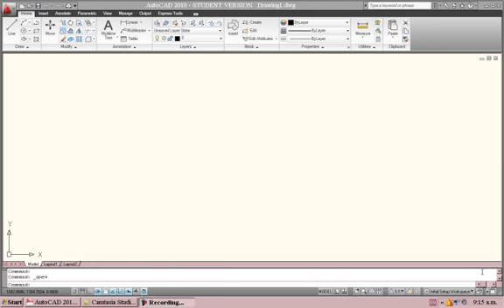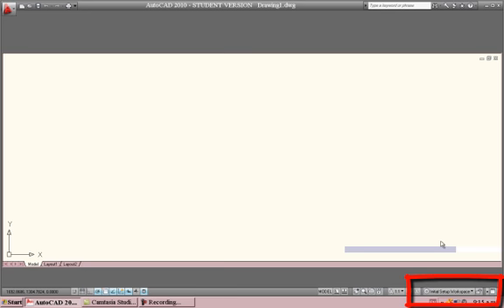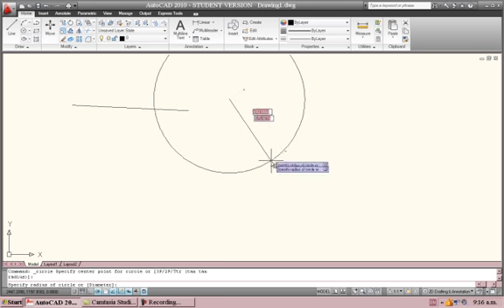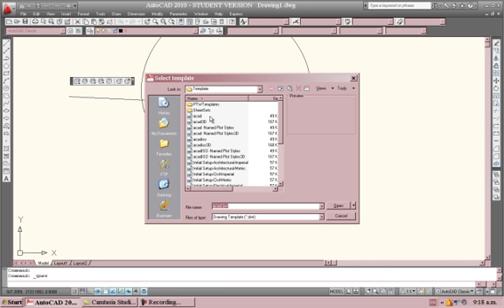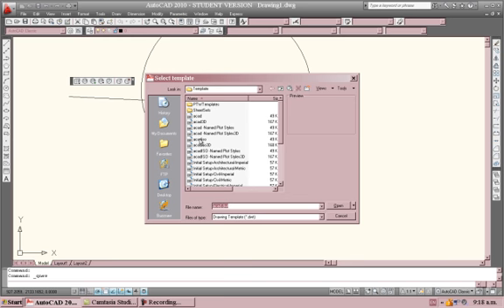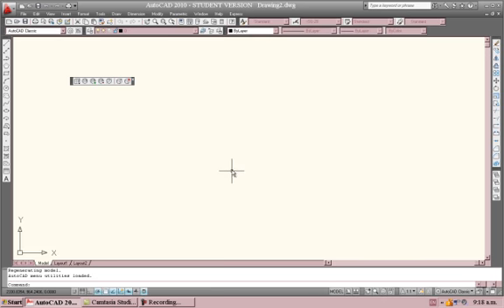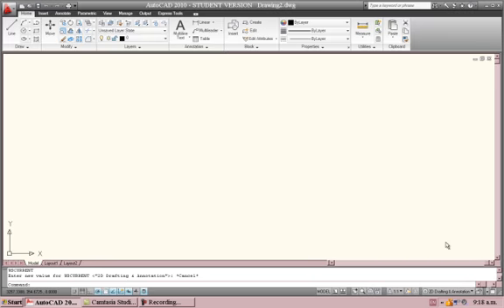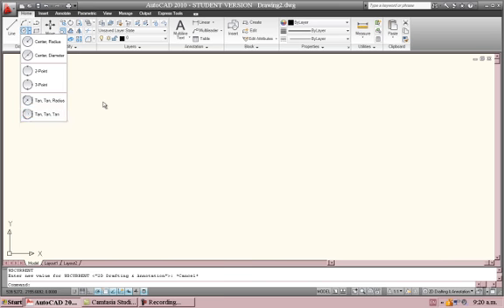Autocad 2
Setting up the workspace